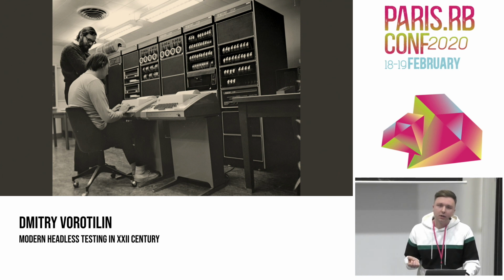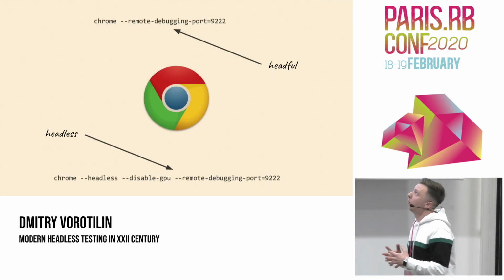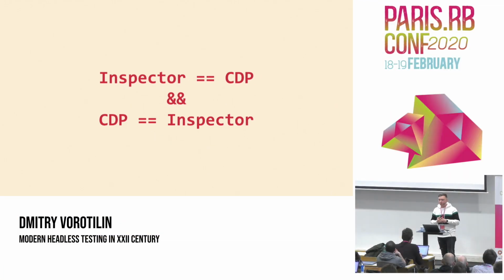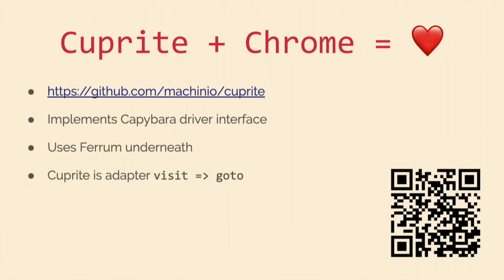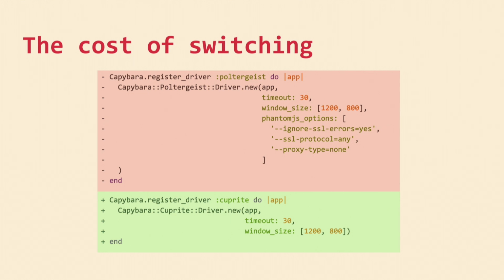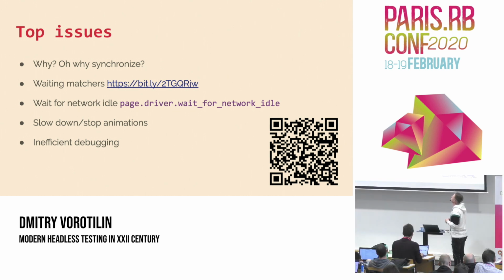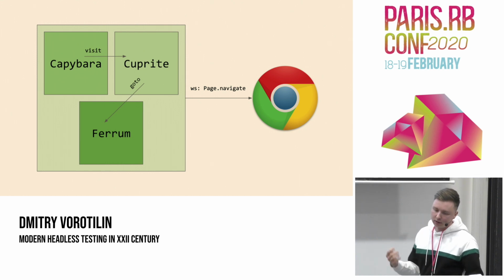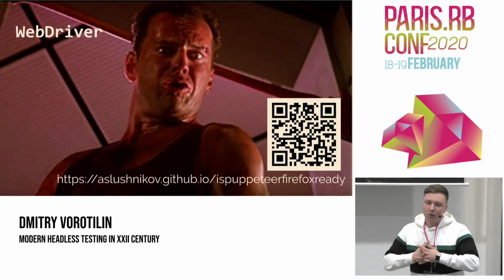Dmitry Vorotilin: Modern headless testing in XXII century